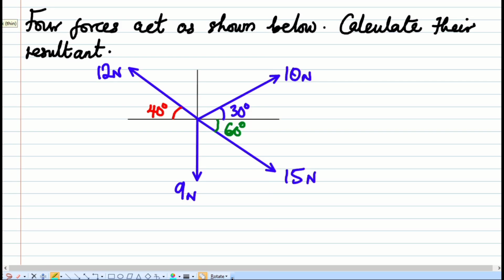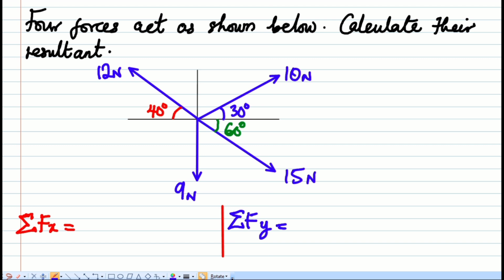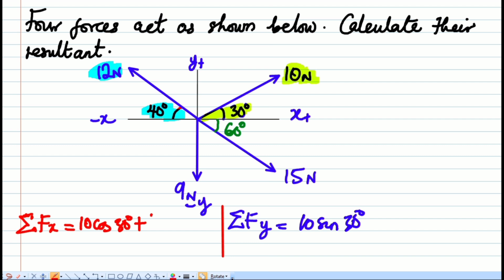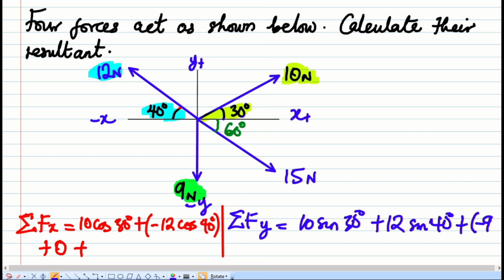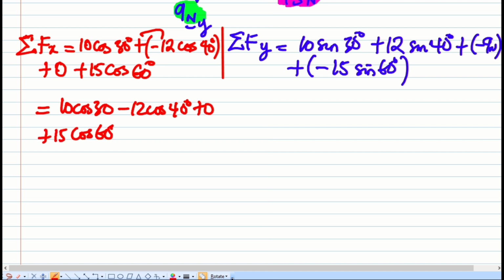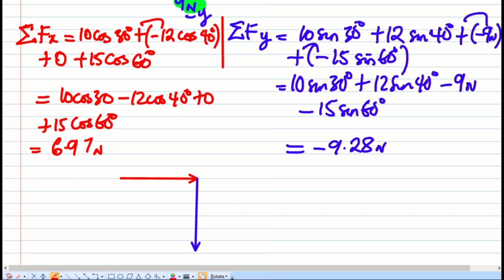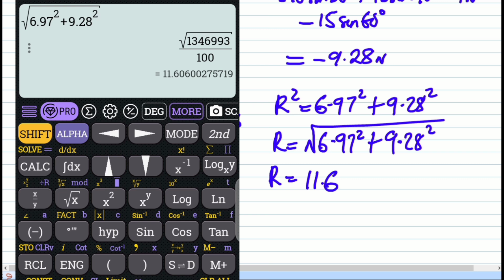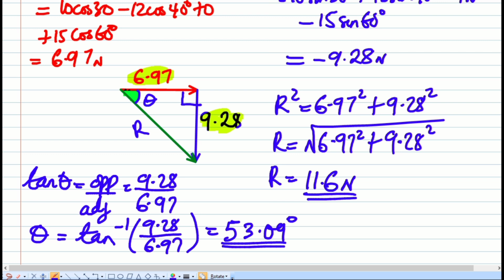Resultant of multiple forces inclined at an angle to the horizontal.